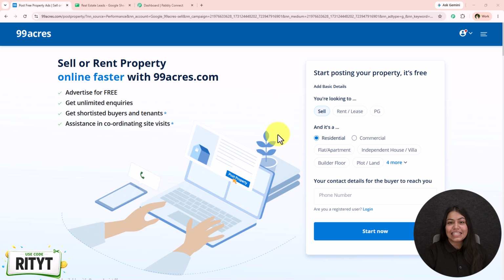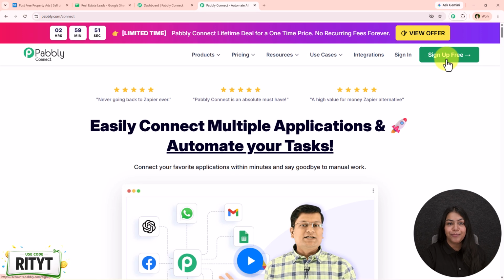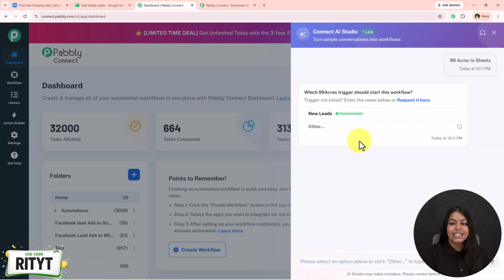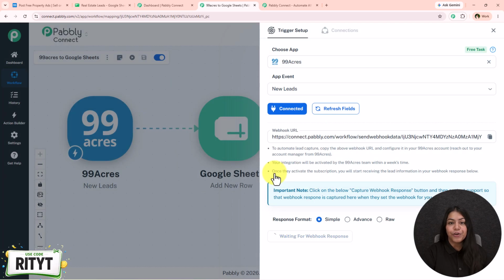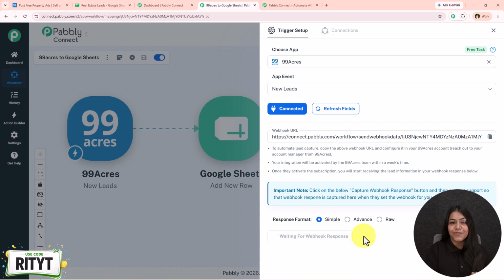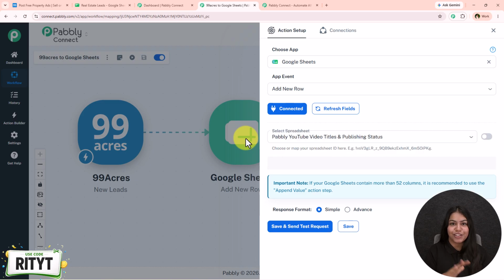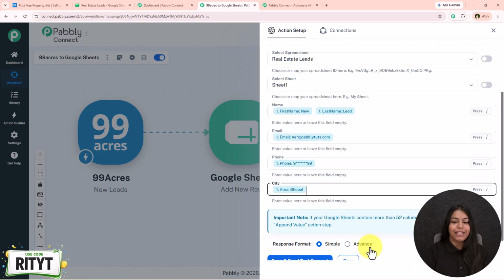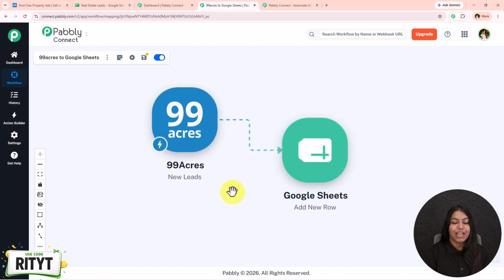Real Estate Leads to Google Sheets in 3 Minutes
Want to automatically save real estate leads in Google Sheets? In this tutorial, you'll learn how to connect your lead source with Google Sheets and automatically capture new property enquiries.

Whenever a new real estate lead is generated, their details can be added directly to your spreadsheet. This helps real estate agents and sales teams organize leads, reduce manual data entry, and make follow-ups easier.

This workflow is useful for real estate agents, brokers, builders, property dealers, and real estate agencies.

Use Case:-

With this tutorial, you’ll learn how to send real estate leads to Google Sheets in just 3 minutes using a simple no-code automation. Every new inquiry from Facebook Lead Ads, Google Ads, website forms, or property portals is automatically saved with details like name, phone number, email, and property interest. This eliminates manual data entry, keeps all leads organized in real time, and helps agents follow up with potential buyers faster.

Benefits of Pabbly Connect:

1. Automation: Save time, money, and resources by automating tasks.

2. Integration: Connect various web services to create efficient workflows.

3. Security: Enjoy industry-standard security for your data.

4. Scalability: Easily add new applications and services to your workflow.

5. Cost-effective: Choose from plans suitable for different business sizes, with no charges for internal tasks.